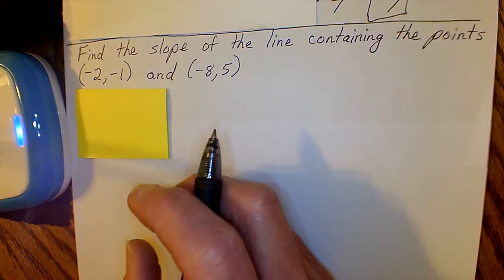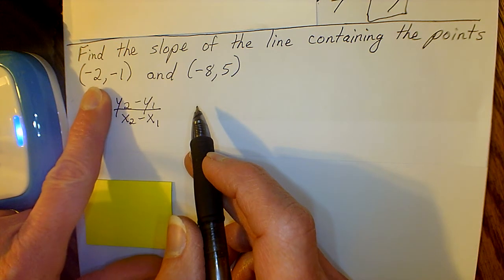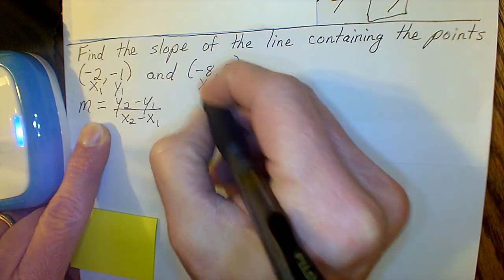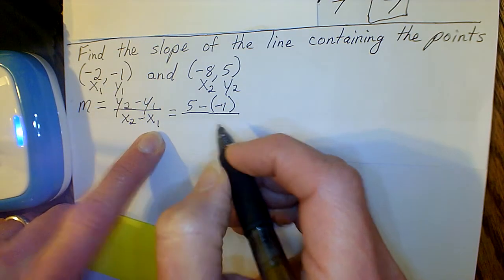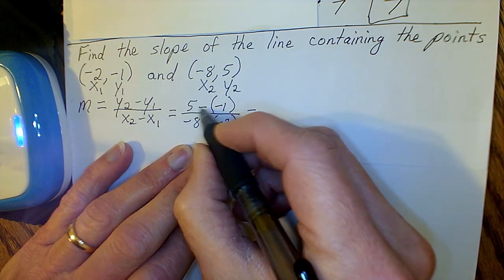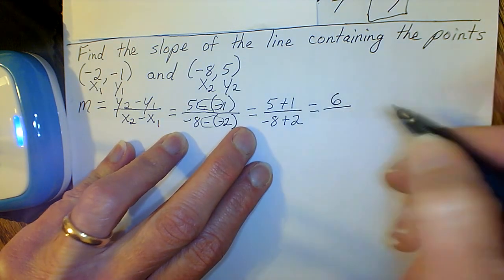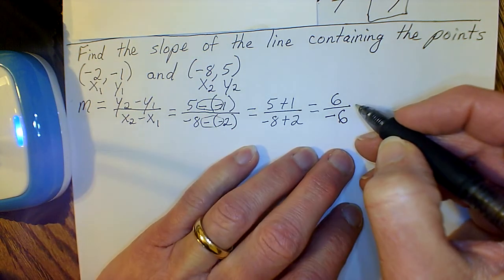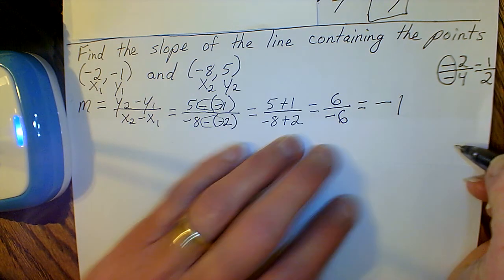Find the slope of a line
How to find the slope of a line through two points